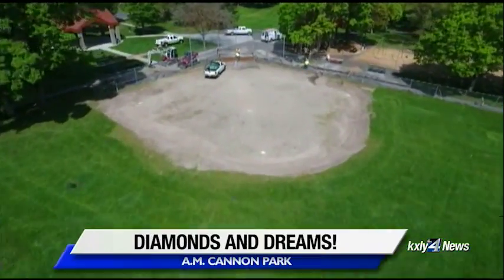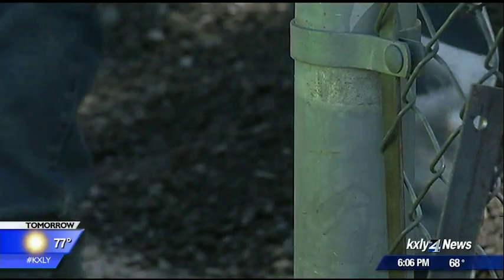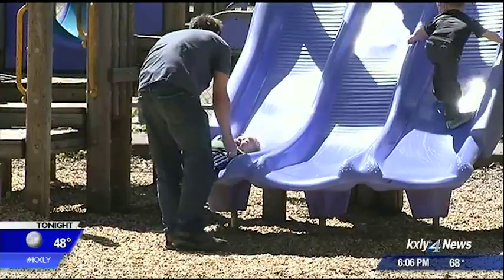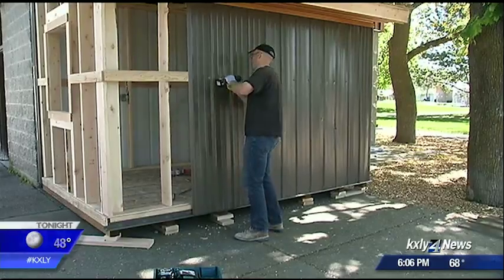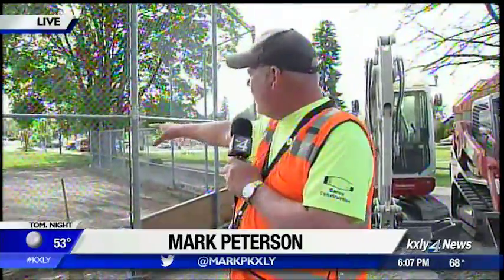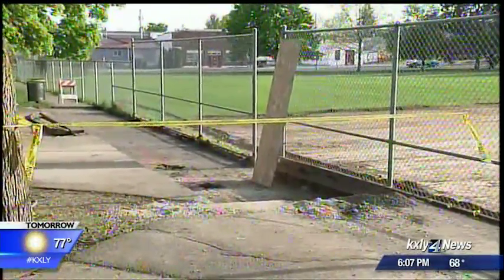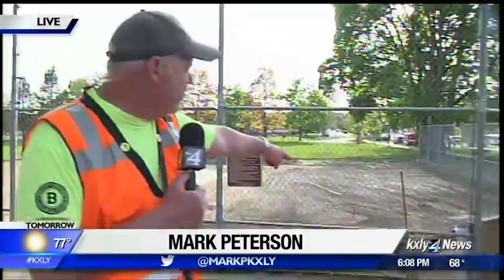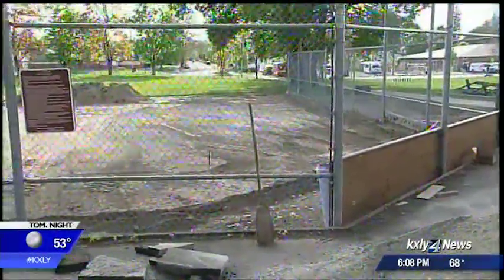Diamonds and Dreams Field makeover continues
The KXLY4 Extreme Team worked hard this week on the 2017 Diamonds and Dreams Field. KXLY4's Mark Peterson reports.